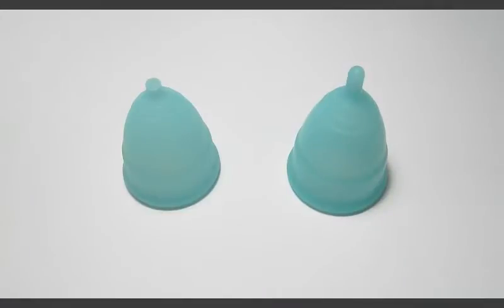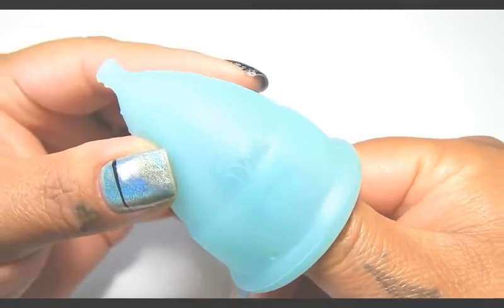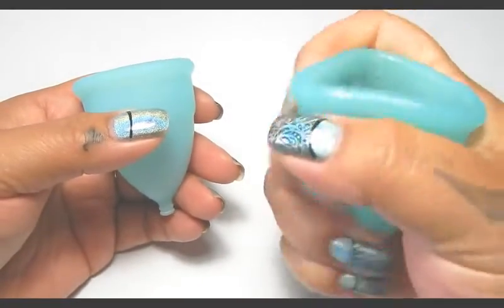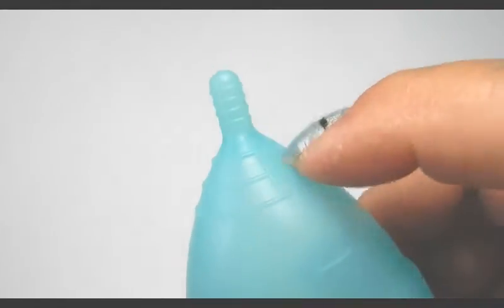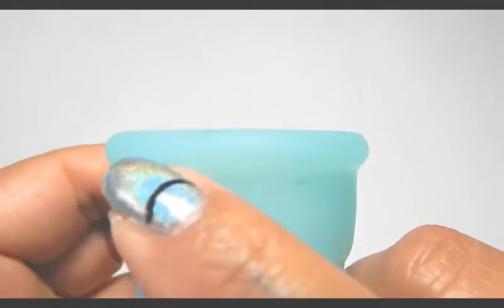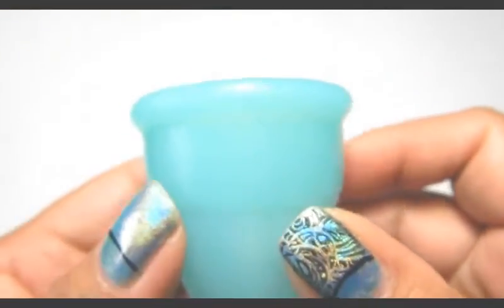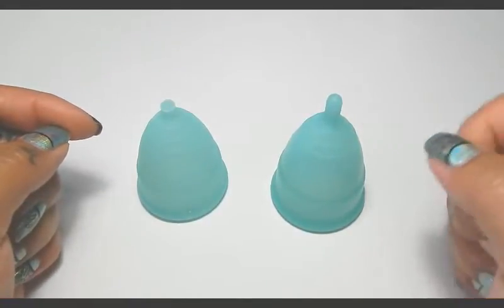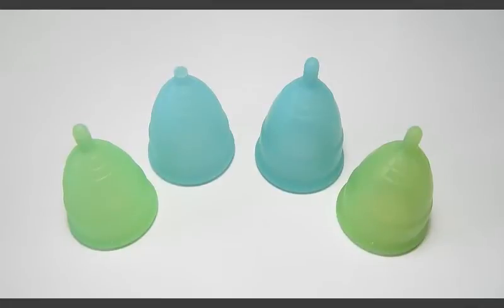Comparison - EvaCup 2014 vs EvaCup 2016 - Menstrual Cups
A side by side look at the EvaCup 2014 version and EvaCup 2016 version.